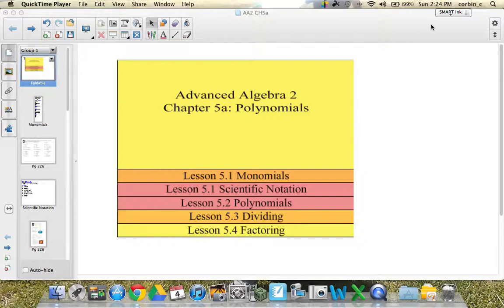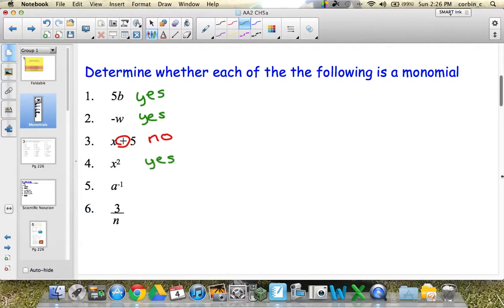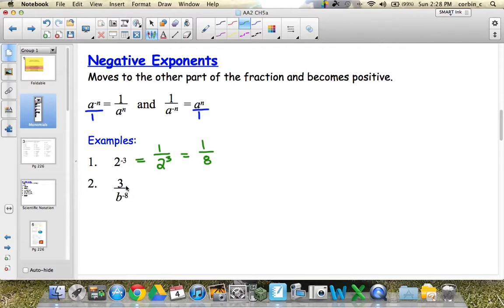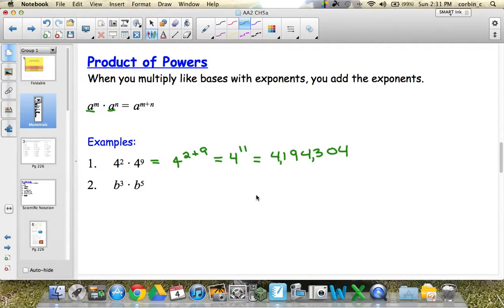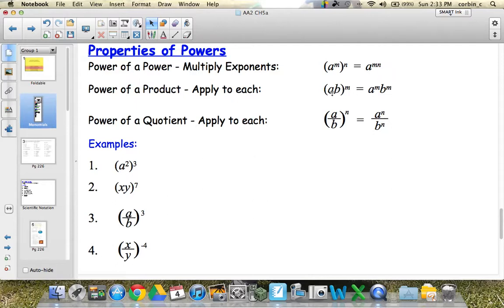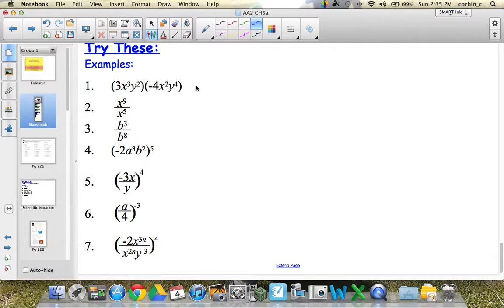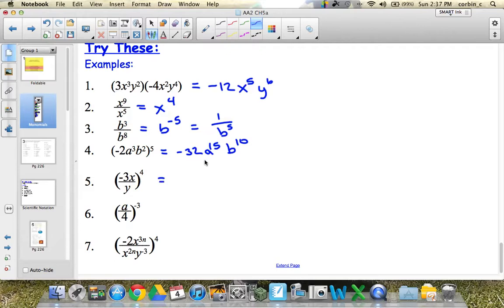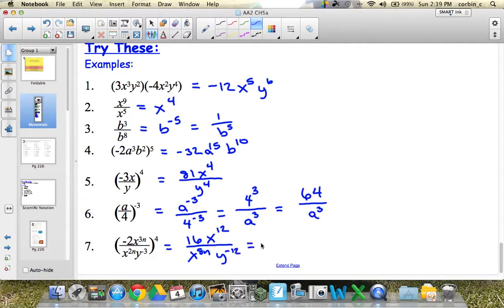AA2 Video 5.1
The first lesson of a flipped chapter on polynomials.  This lesson is on monomials and the properties of exponents.